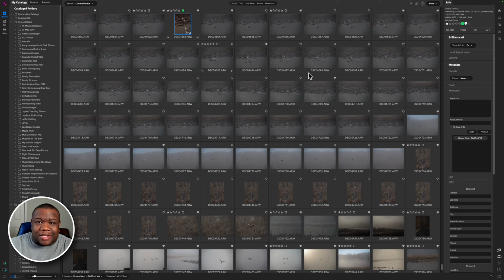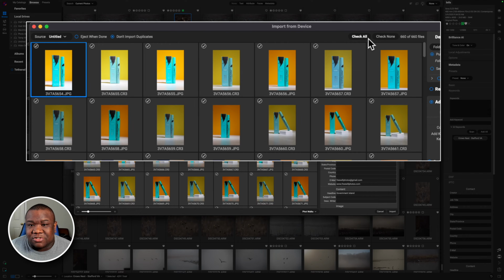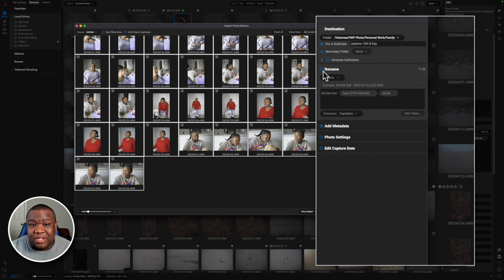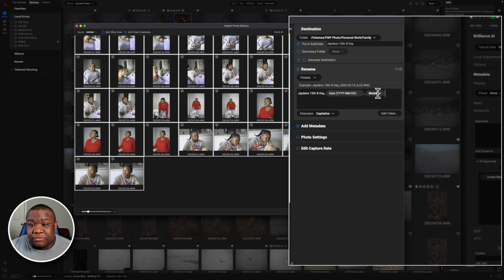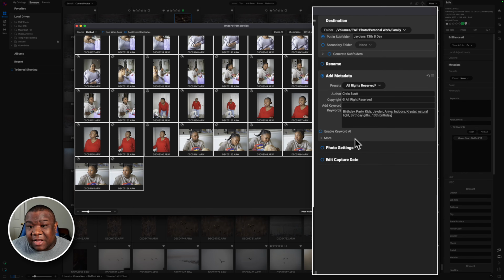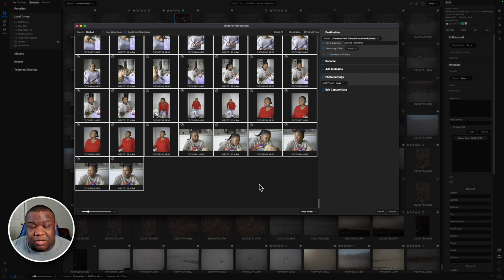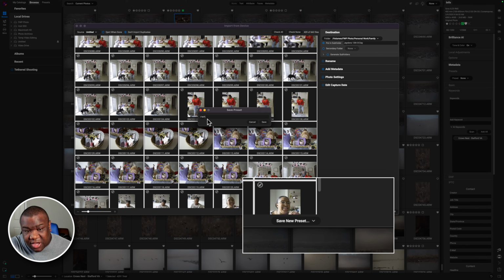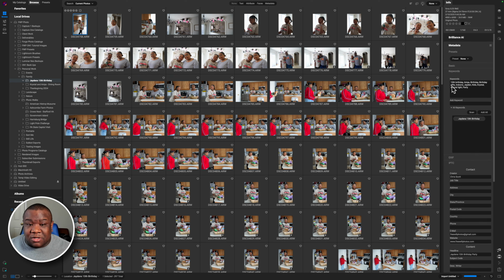ON1 Photo RAW 2025: Import & Organize Photos FAST! (Keywording, Metadata & More)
Speed up your photo workflow with these essential ON1 Photo RAW 2025 import tips! This tutorial covers keywording during import, renaming files, adding metadata, and creating subfolders – everything you need to efficiently manage your photos. Get organized and save time!

🔗🔗🔗 Get connected! 🔗🔗🔗